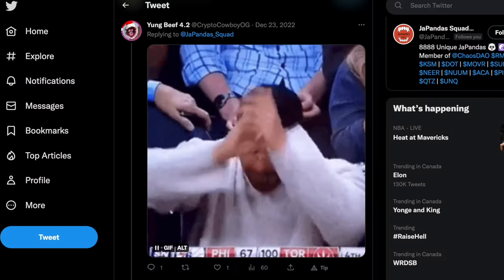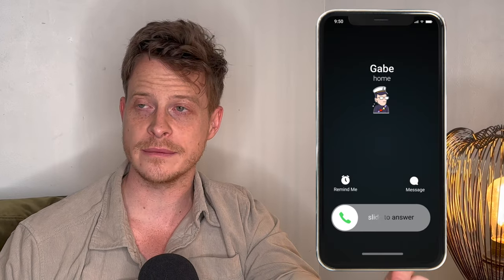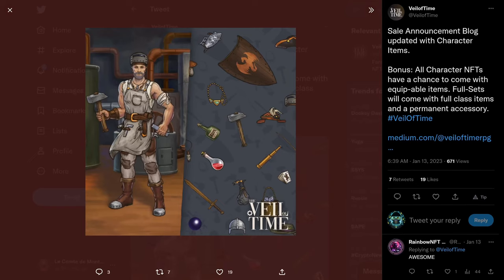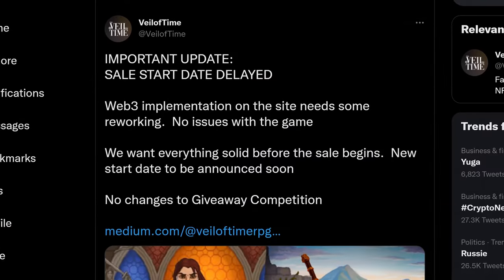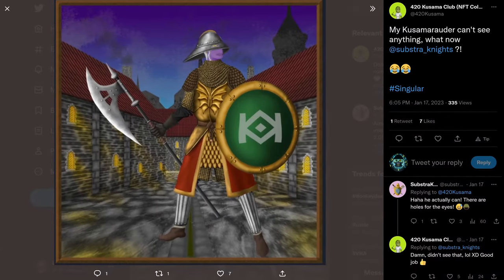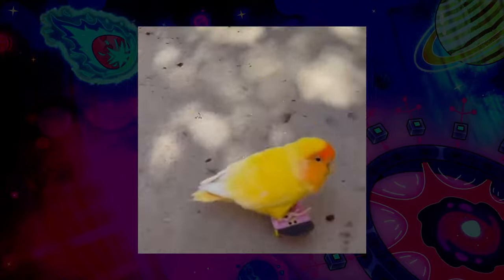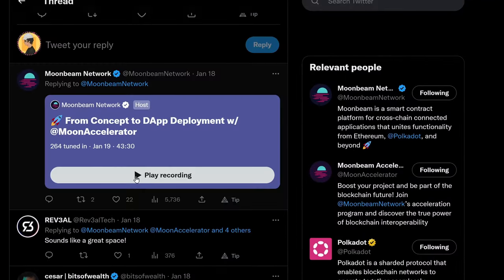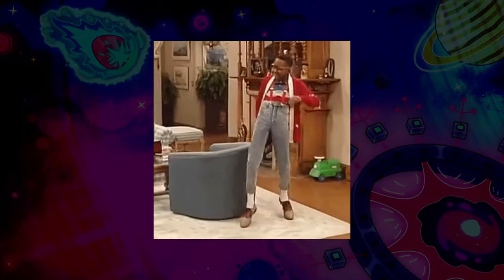Polkadot Upgrades AGAIN - XCMv3 is HERE w/ New Cross-Chain Capabilities! - SER, Have ya Heard?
🐦 Bonus Alpha in the Twitter Thread 🐦

Today we get a call from Gabe who breaks down the most exciting bits of the new XCMv3 Upgrade coming soon to Polkadot and Kusama!

🐦  Ca'sh us on Twitter, how bout dat? 🐦

🔥 NFT DUMP 🔥

🔥 PARACHAIN DUMP 🔥

Chapters:
0:00 XCMv3!
2:31 NFT Dump
3:54 Parachain Dump
5:59 IAMYOU Demo